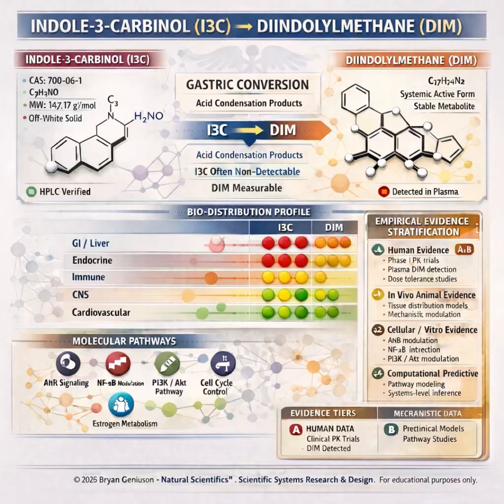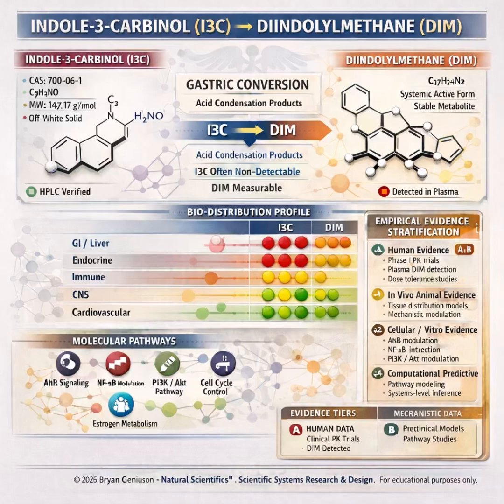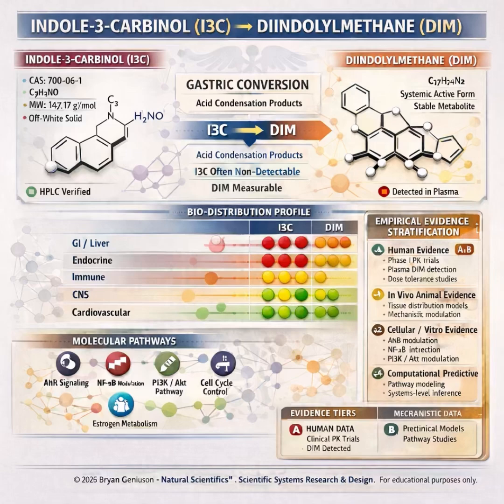Indole-3-Carbinol (I3C): Bio-Distribution, Gastric Conversion & Evidence-Based Health Analysis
🧬 Indole-3-Carbinol (I3C) is an indole-derived phytochemical formed from glucobrassicin in cruciferous vegetables such as broccoli, Brussels sprouts, cabbage, and kale.

However, its biological identity changes significantly after ingestion.

Under gastric acid conditions, I3C rapidly converts into condensation products — most prominently Diindolylmethane (DIM) — which becomes the dominant measurable circulating compound.

This distinction is critical for interpreting research outcomes.

🔍 What This Episode Evaluates

This presentation examines the reported and scientifically investigated health domains associated with I3C, clearly distinguishing between:

• Human clinical exposure data
• Biomarker modulation findings
• Preclinical mechanistic research
• Emerging computational modeling

We begin with the strongest human evidence — including measurable plasma DIM detection and estrogen metabolism biomarker modulation — before examining additional mechanistic and translational domains.

🌱 Natural Occurrence & Dietary Context

I3C is not stored in plants as a stable compound.
It forms when cruciferous vegetable tissue is disrupted and glucobrassicin undergoes hydrolysis.

Dietary origin does not equate to systemic exposure — gastric chemistry fundamentally alters the compound.

⚗️ Translational Insight: I3C → DIM Conversion

Clinical pharmacokinetic studies demonstrate:

• Intact I3C is often not detectable in plasma
• DIM is measurable following oral dosing
• Many biological effects attributed to I3C likely reflect DIM-mediated signaling

Understanding this conversion is essential for evidence-based interpretation.

🧠 Mechanistic Domains Reviewed

Research literature discusses I3C/DIM in relation to:

• Aryl hydrocarbon receptor signaling
• Inflammatory pathway modulation (NF-κB)
• Cell-cycle regulatory pathways
• Estrogen metabolism biomarkers

Mechanistic depth does not automatically translate to clinical outcomes — and this distinction is explicitly addressed.

📊 Empirical Evidence Stratification

Human Evidence:
✔ Measurable plasma DIM following I3C ingestion
✔ Estrogen metabolism biomarker modulation

Animal Models:
✔ Tissue distribution and signaling studies

Cellular Studies:
✔ Pathway-level modulation evidence

Computational:
◻ Emerging systems modeling research

Evidence strength varies by domain and is transparently stratified in this presentation.

🧪 Validated Clinical & Biomarker Outcomes

The strongest defensible conclusions relate to measurable biomarker modulation within endocrine pathways.

Long-term disease outcome evidence remains limited.
Continued investigation is warranted.

📚 STUDY REFERENCE BLOCK

Key references informing this analysis include:

• Anderton et al., Clinical Cancer Research (2004) — Pharmacokinetics and tissue disposition
• Reed et al., Cancer Epidemiology Biomarkers & Prevention (2006) — Human Phase I PK trial (DIM detection)
• Bradlow et al., Nutritional Cancer (2010) — Acid condensation mechanisms
• Reyes-Hernández et al., Molecules (2023) — Mechanistic review synthesis

Full scientific literature references are provided in the video description and associated materials.

📖 Literature Availability

Comprehensive citation lists and mechanistic source material are available in the description below.

This content is provided for educational and scientific discussion purposes only.

The information presented reflects analysis of published research literature and does not constitute medical advice, diagnosis, treatment, or therapeutic recommendation.

No claims are made regarding the prevention, mitigation, or cure of any disease.

Individual responses may vary. Consultation with a qualified healthcare professional is recommended before making health-related decisions.